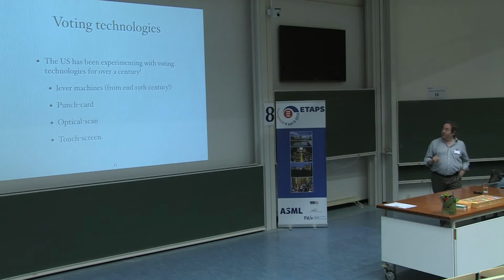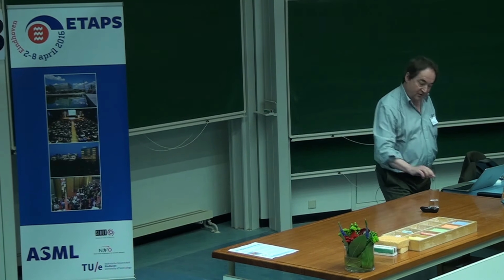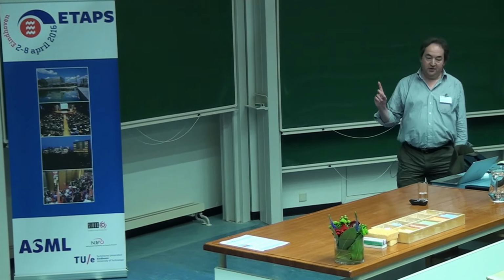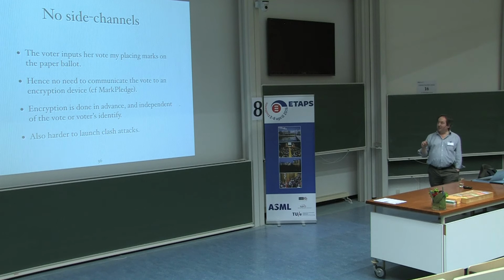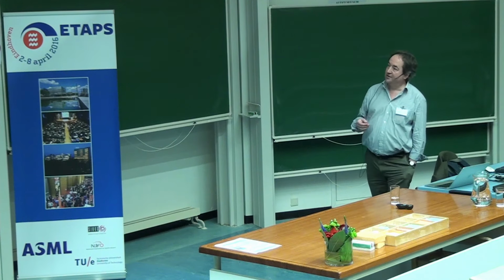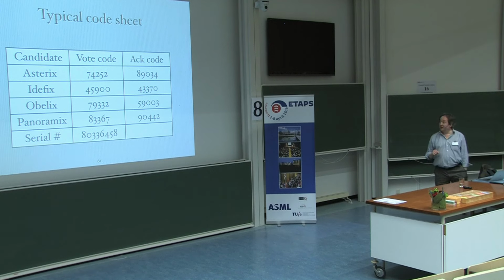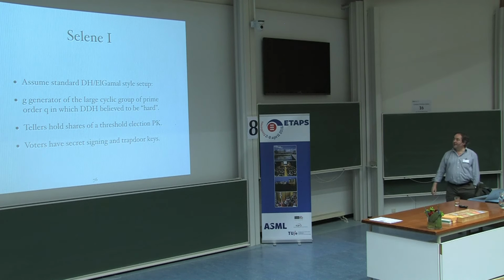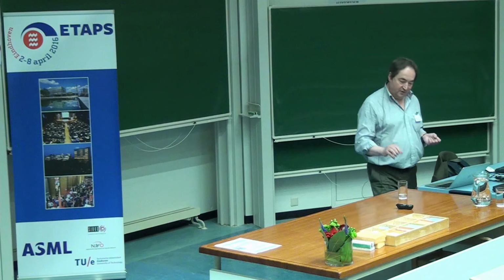ETAPS 2016 - The Design and Analysis of End-to End Verifiable Voting Systems - Peter Ryan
Invited tutorial at the 19th European Joint Conferences on Theory and Practice of Software (ETAPS 2016), 4 April 2016, Eindhoven University of Technology, Eindhoven, The Netherlands.

Peter Ryan (University of Luxembourg, Luxembourg)

The Design and Analysis of End-to End Verifiable Voting Systems

Abstract: Elections form the foundation of democracy, and from the dawn of democracy they have been the target of attack by parties wanting to manipulate the outcome. From a security perspective they constitute a fascinating and fertile terrain to explore. Over time voting systems have evolved various mechanisms to ensure the accuracy of the outcome and guarantee the privacy of votes. However, with the advent of digital technologies a whole raft of new threats have emerged, in many cases introducing possibilities of wholesale fraud. This became particularly acute with the deployment of touch-screen voting devices in the US. Here the the accurate recording and transmission of votes is whole dependent of the correctness of the software running on the devices. Internet voting faces even more severe threats.

Such concerns motivated the crypto and security communities to take up the challenge of making voting secure in the digital era. Particularly over the last decade or so significant strides have been made in the design, analysis and to some extent deployment of so called “end-to-end verifiable” schemes: that provide voters with the means to verify that their vote is accurately counted while avoiding vote-buying or coercion threats. Voting systems are complex polio-technical systems with rich and subtle properties. Virtually all the tricks and tools in the cryptographer’s toolkit have found application here. In this tutorial I will describe the security challenges and present some of the more prominent schemes that have been developed recently, both for in-person and internet voting. I will present some of the key cryptographic mechanisms and the security goals, threat models. In particular i will trace the evolution of the Pret a Voter system from the original concept in 2004 to the vVote system that was deployed for Lower House elections in the State of Victoria in Australia in November 2014. I will conclude with open questions and challenges.